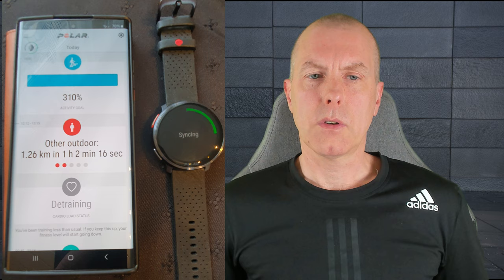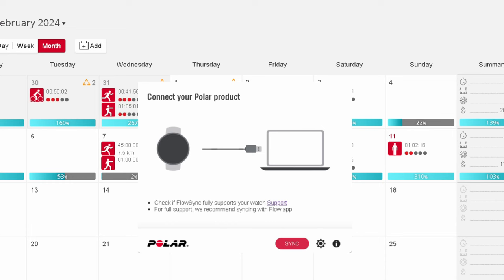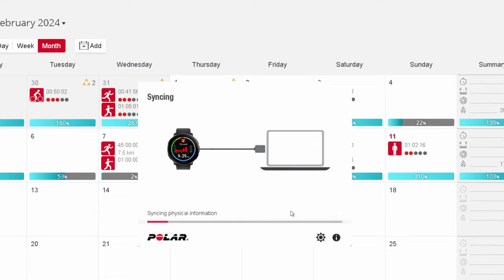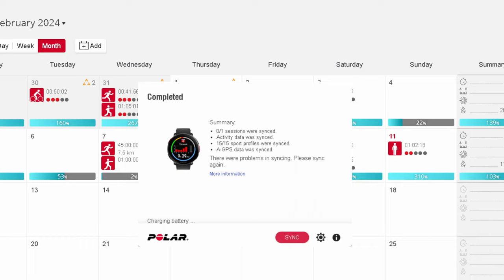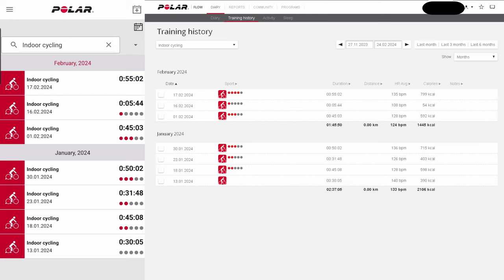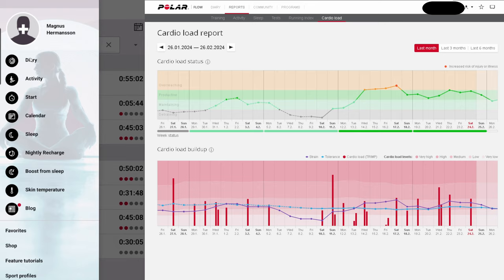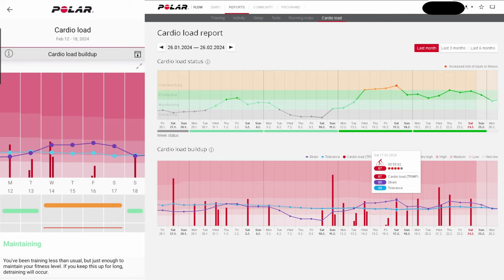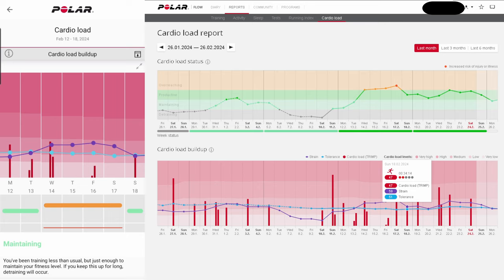Polar Vantage V3 sync and bug problems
In the Polar Vantage V3 update I look in to sync problems with firmware 1.2.5. There is also a bug when recording indoor cycling on the phone, the Polar Flow web application is not in sync with the Polar App on the phone.

00:00 Intro
00:17 Could not synch run sessions
01:25 Can update by using Flow Sync
02:48 Bug in The Cardio Load report Polar Flow vs Polar App
05:12 THE END